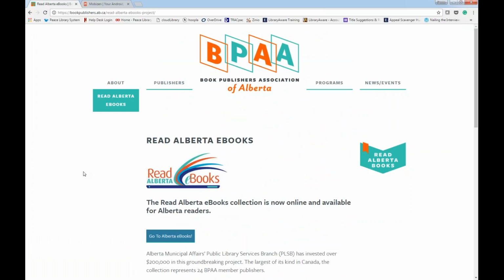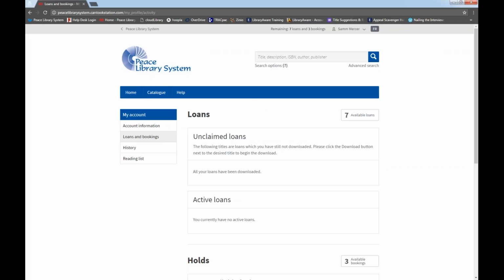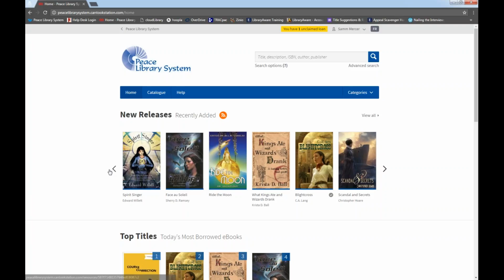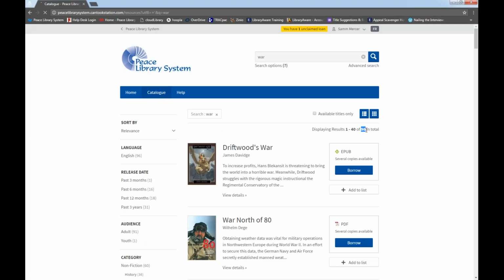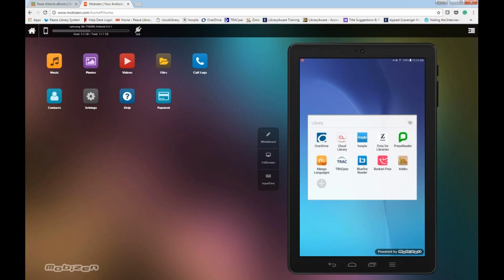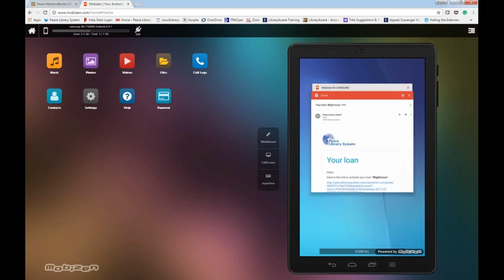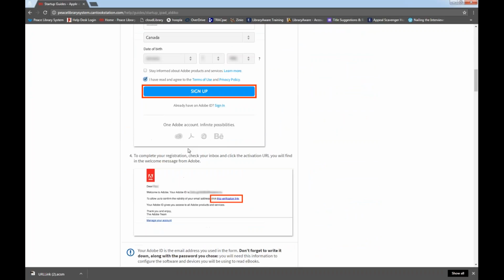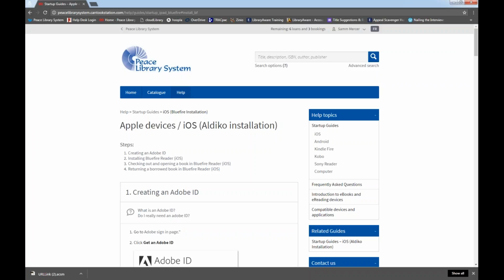Cantook Station (Version 1)